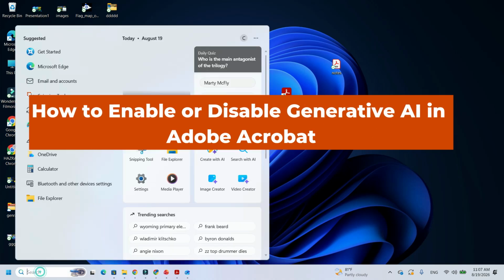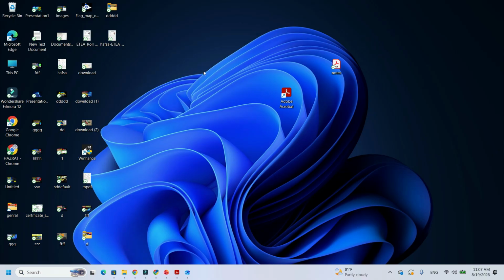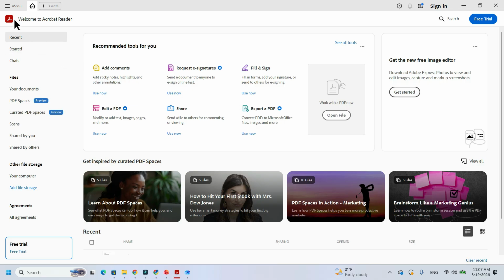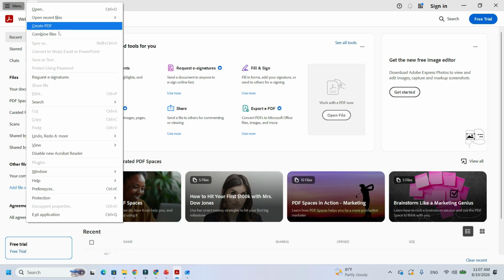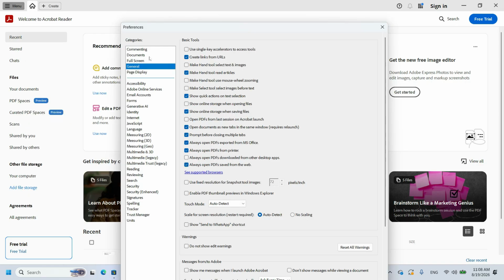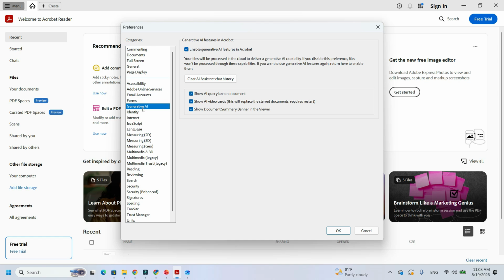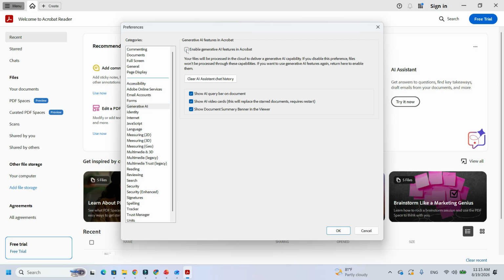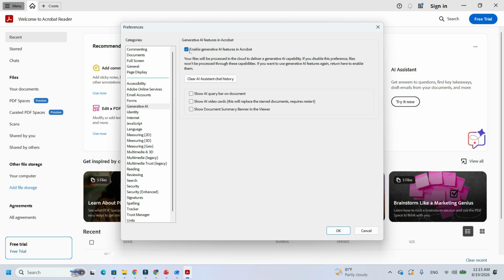How to Disable Generative AI in Adobe Acrobat (Step-by-Step)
Learn how to enable or disable Generative AI in Adobe Acrobat with this quick and easy step-by-step tutorial. If you want to control Generative AI features in Adobe Acrobat, this video will show you exactly where to find the setting.

In this tutorial, you’ll learn how to open Adobe Acrobat Preferences, find the Generative AI section, and use the toggle to turn Generative AI on or off. This is useful if you want to enable Acrobat’s AI features or disable Generative AI features when you don’t want to use them.

Whether you are using Adobe Acrobat for reading, editing, or managing PDF files, this simple setting can help you control the AI features available in the application.

Watch the complete video and follow each step carefully.